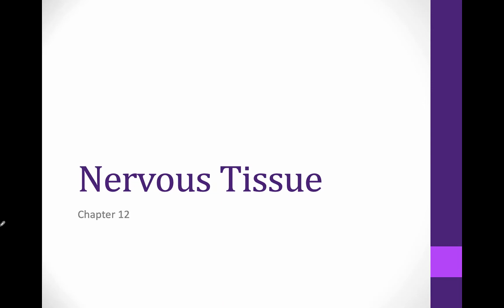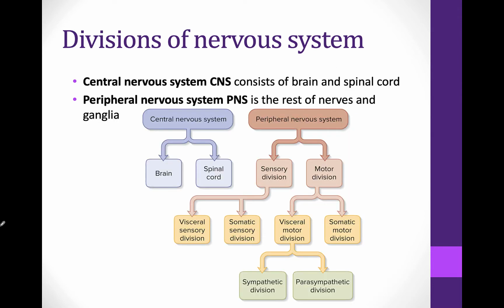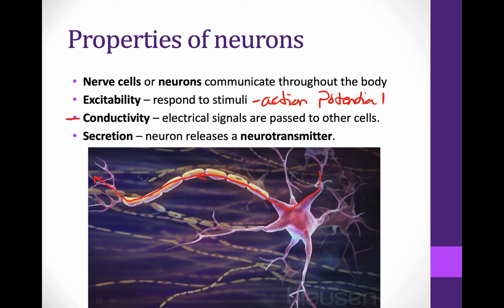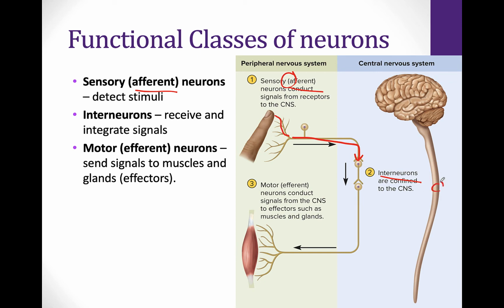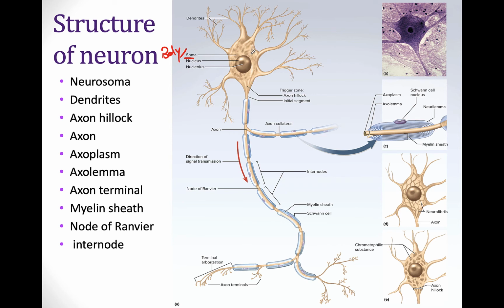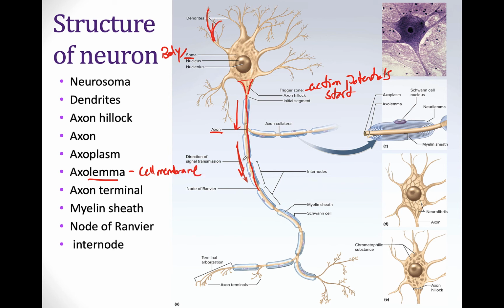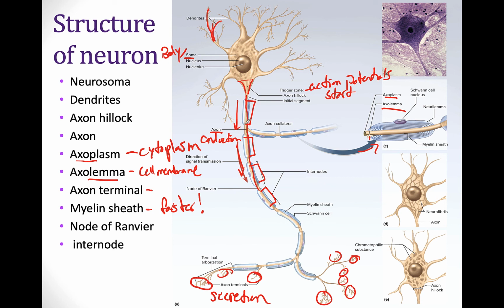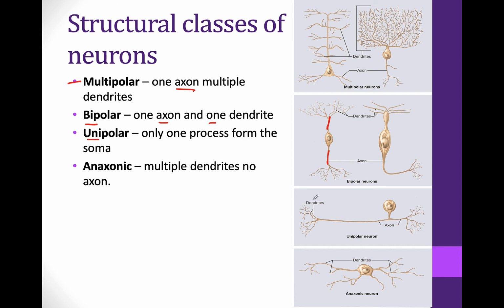12.1 Structure of a Neuron